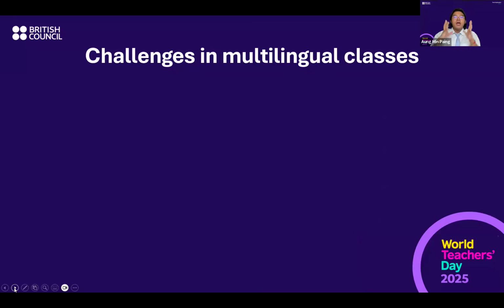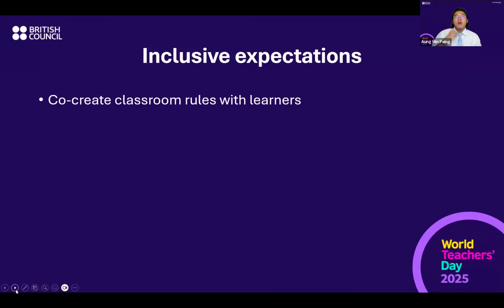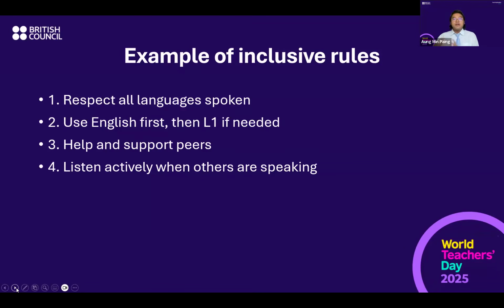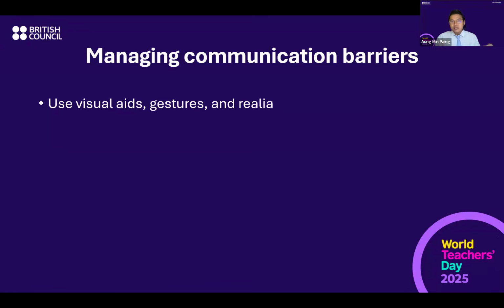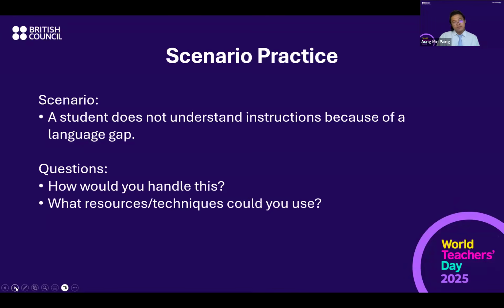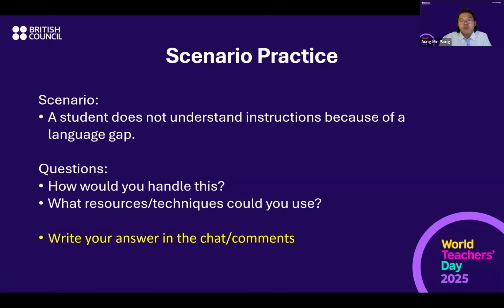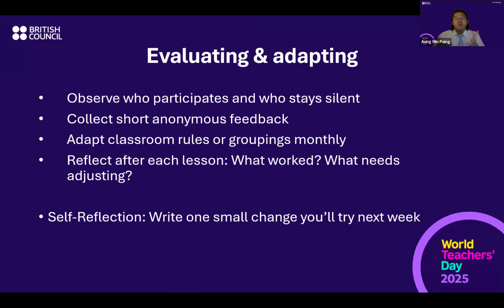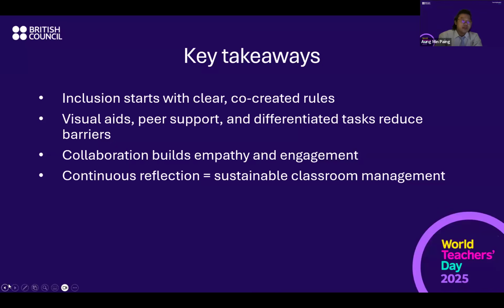Classroom management in multilingual classes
This webinar will give you practical ideas for creating a harmonious and productive learning environment in your multilingual classroom. We will first look at how to establish clear expectations for an inclusive environment and how to celebrate diverse linguistic backgrounds. Next, we will discuss how to manage communication barriers and encourage collaboration among learners who speak different languages. Finally, we will explore ways to evaluate and adapt these strategies.

Aung Min Paing is a passionate teacher and teacher educator with years of experience in teaching English to teenage learners in Myanmar. He has expertise in working with multilingual classes, using interactive teaching methodologies, curriculum design and fostering learner autonomy. Aung is also an active advocate for the LGBTQ+ community and enjoys creating safe, inclusive spaces for learners.